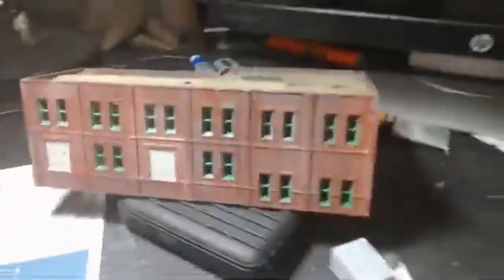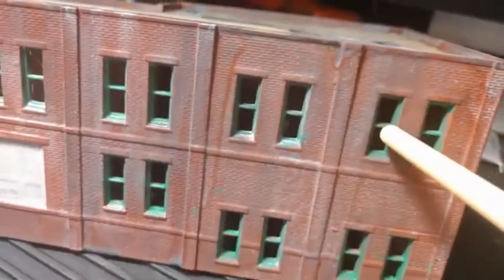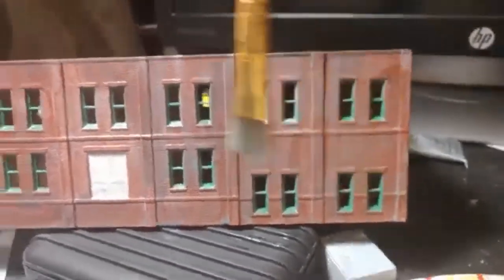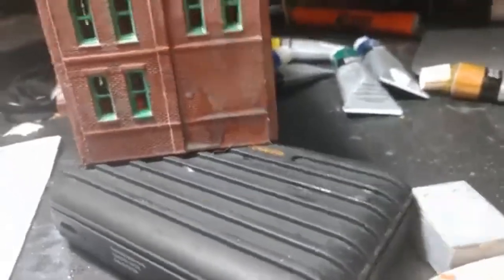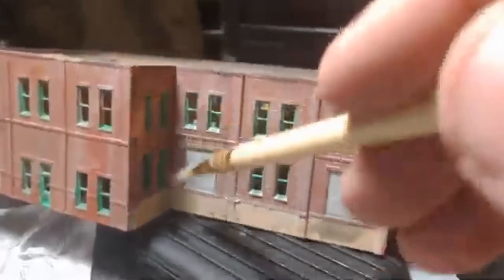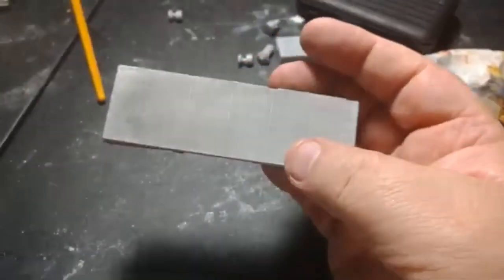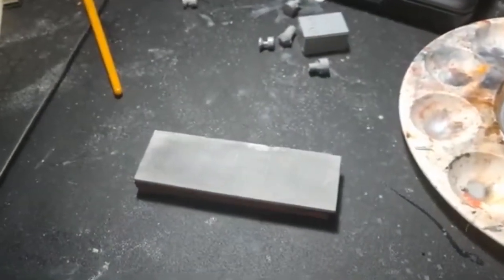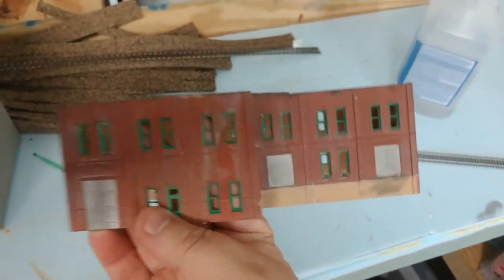Gripps Luggage A DPM Kit Build Part 3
The latest on my DPM structure build. Sorry it took a while.